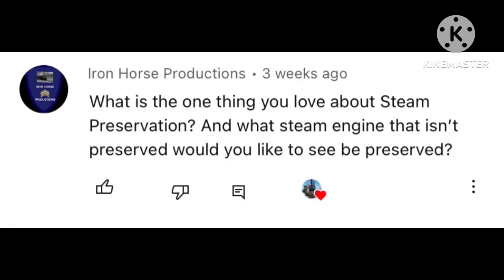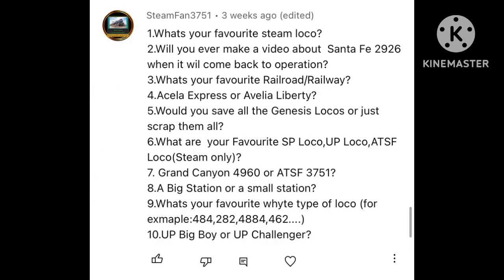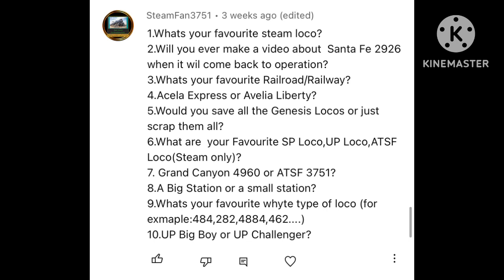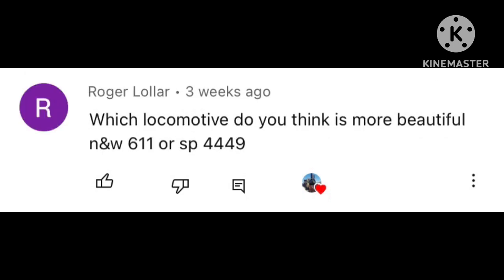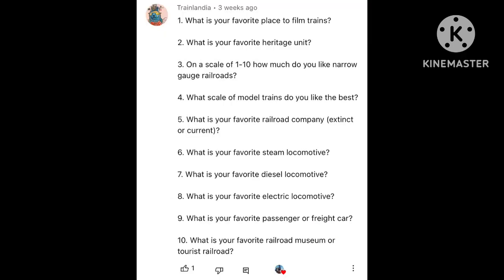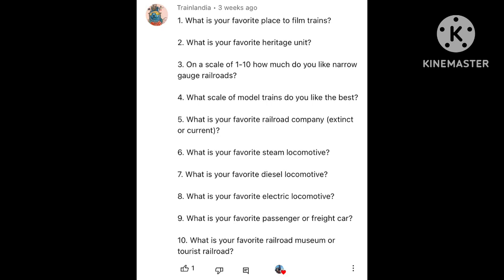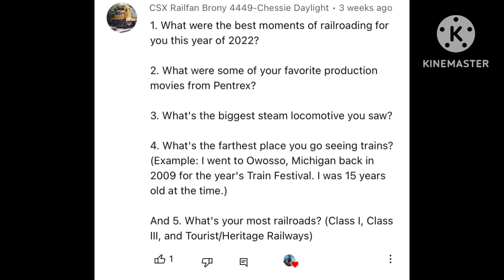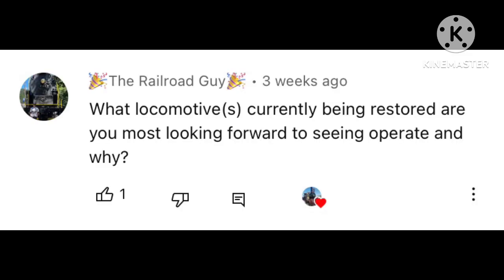2023 Q&A Video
By Bill Didden

A portion of the ad revenue this channel makes goes toward rail preservation projects.

Thank you to all who submitted your questions for this year’s Q&A video! Here’s to an awesome 2023!

The Pennsylvania Railroad K4s 1361 is being restored to operation again and it will tour the commonwealth of Pennsylvania, when the restoration is completed.

Or